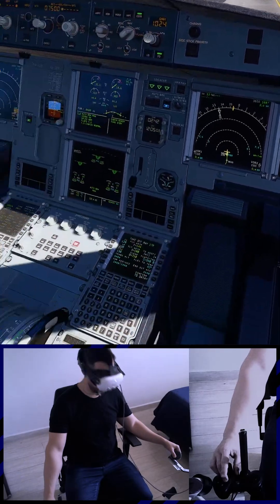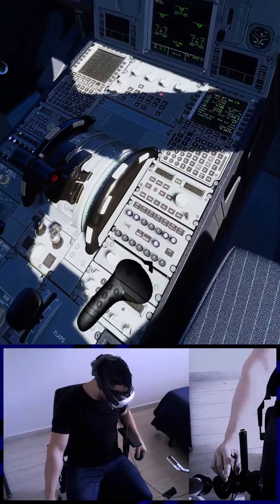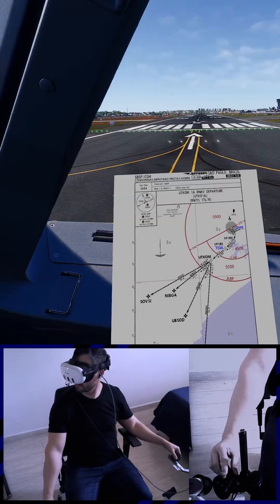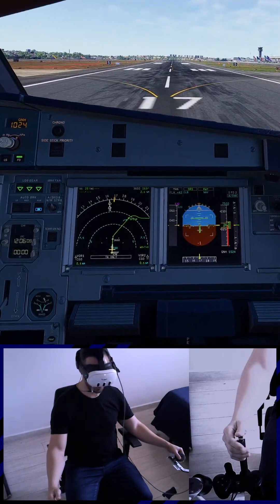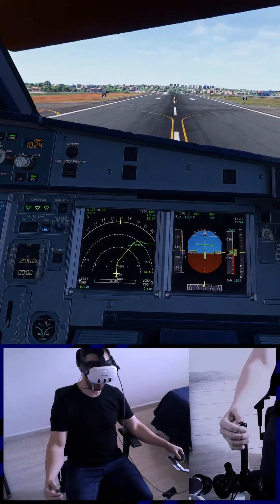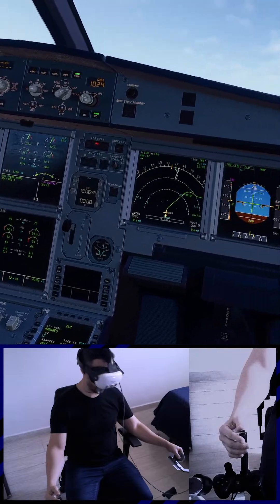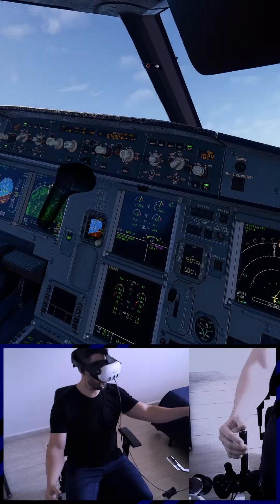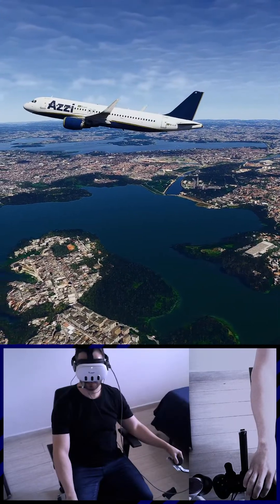SBSP Congonhas Departure